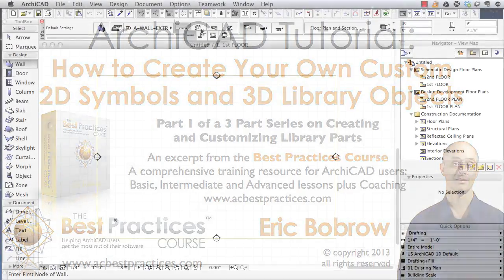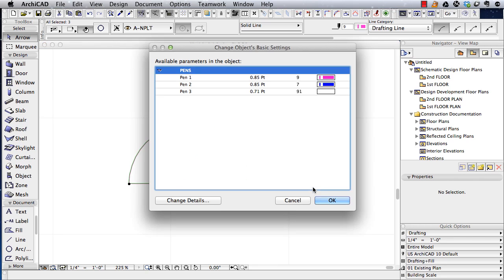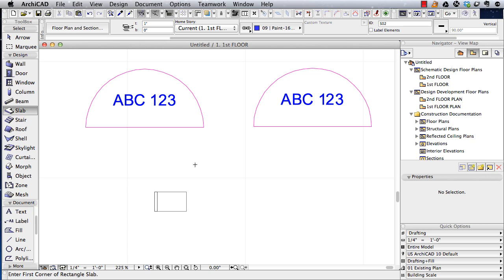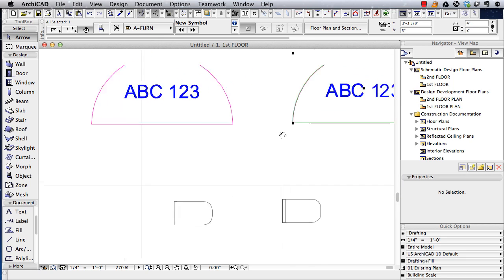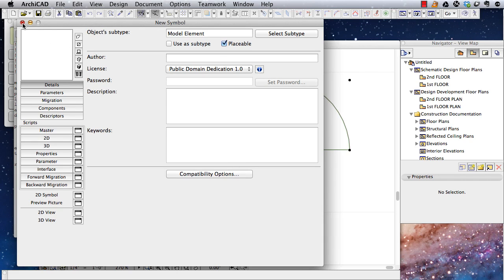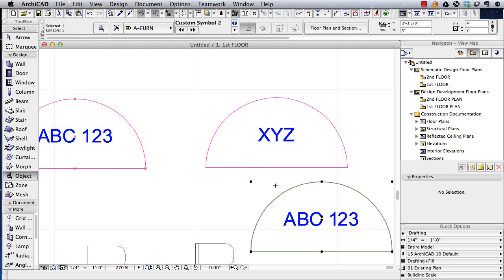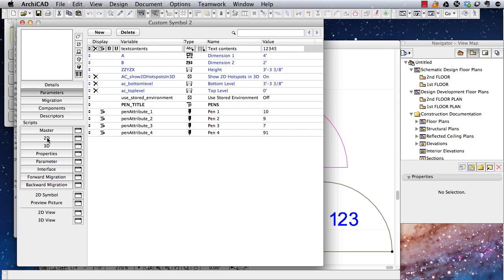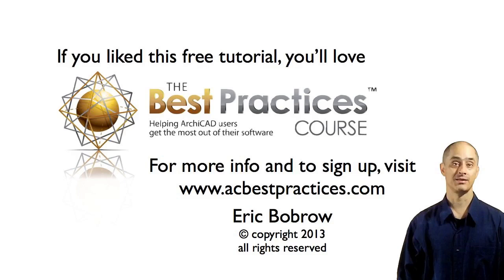ArchiCAD Tutorial | Creating Custom Symbols and 3D Objects (part 1 of 3)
- The first in a three part series on creating custom objects for the ArchiCAD library. (The second one may be viewed - the third one will be posted next week.)

These tutorials are excerpted from my comprehensive ArchiCAD training resource, the Best Practices Course

In this 16 minute video, we look at how to create a basic 2D symbol as well as a quick way to save a new 3D object. The basic process is simple: draw or model whatever you'd like to turn into an object, select these elements on the floor plan, then use the File menu - Libraries and Objects - Save Selection As - Object command and give the new object a name.

After a new object is created, it can be made more flexible by adding parameters and editing the GDL script to make it more parametric, allowing it to change with each instance or insertion into the project.

The hotspots or selection handles of new objects are created automatically by ArchiCAD, and by default will include the bounding box corners and geometric center of the element. To optimize these handles, simply draw in your own hotspots on the plan with the hotspot tool, then select these hotspots along with the 2D or 3D elements when you are creating the object.

When you have hotspots included in the selection, you may turn off the bounding box handles by unchecking the Details - Compatibility Options - Bounding Box Hotspots checkbox, then resaving the object. (Note: if you have an object already placed, you may not see the updated symbol until you refresh the view by zooming in or out.)